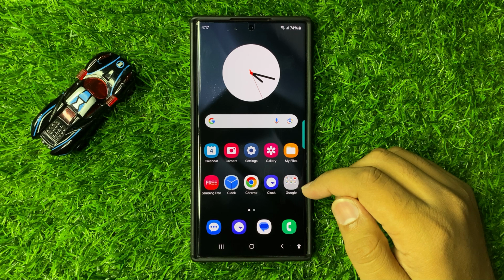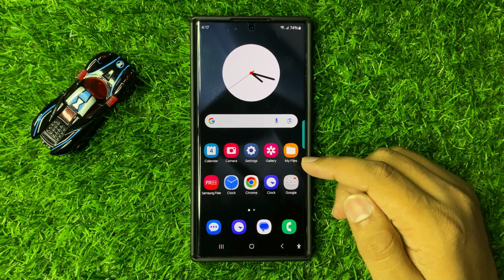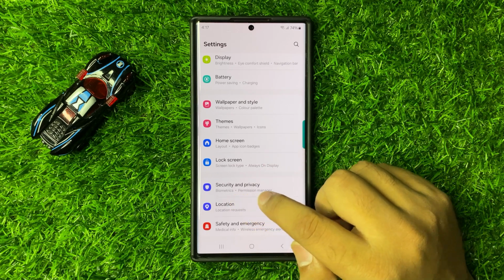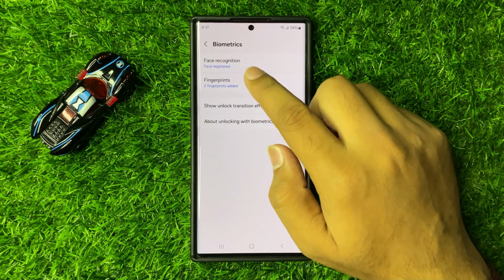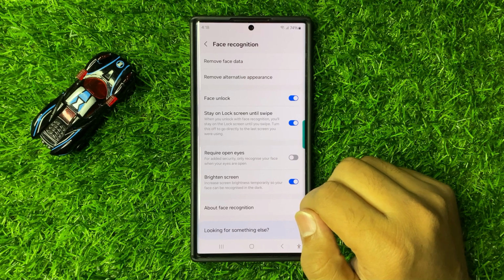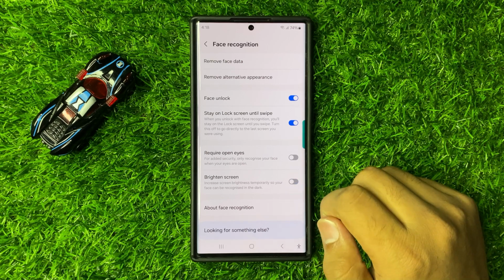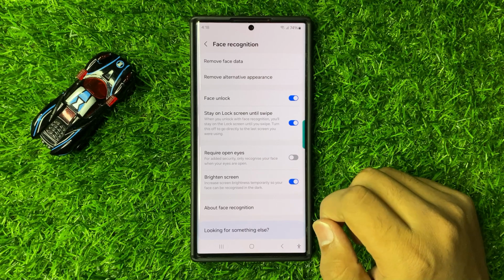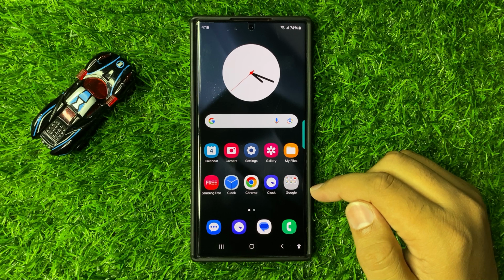How to Enable/Disable BRIGHTEN SCREEN During Face ID Recognition Samsung Galaxy S25 Ultra